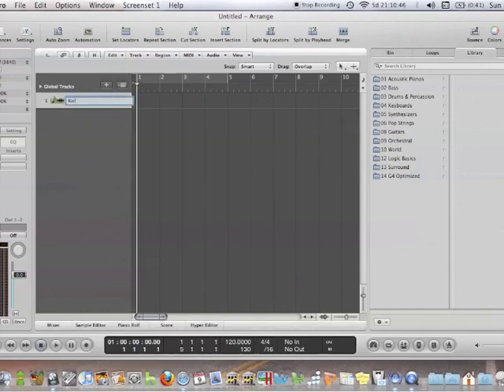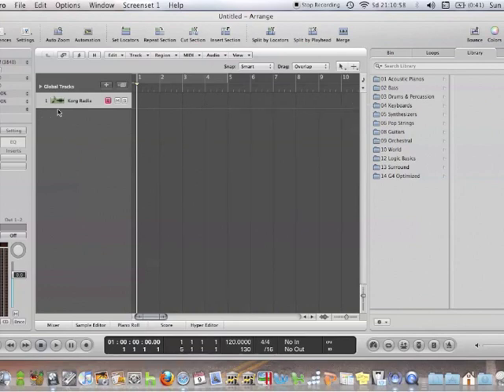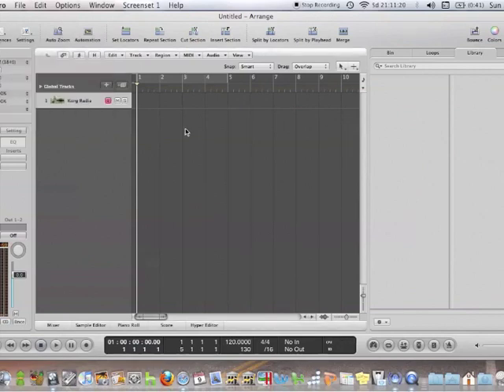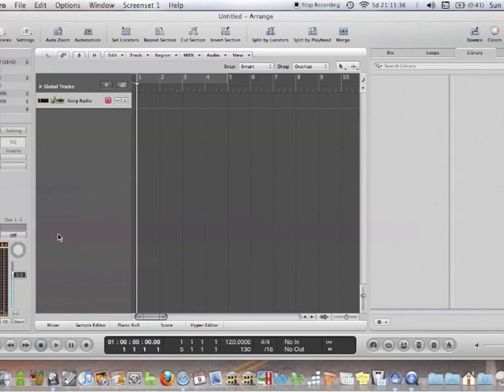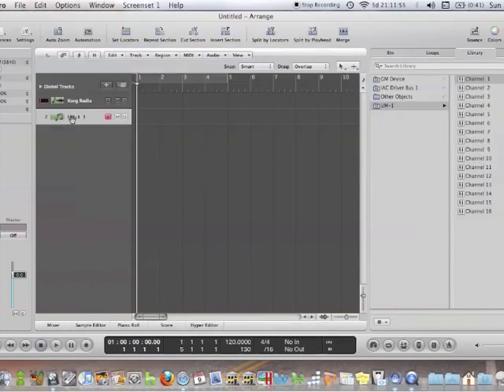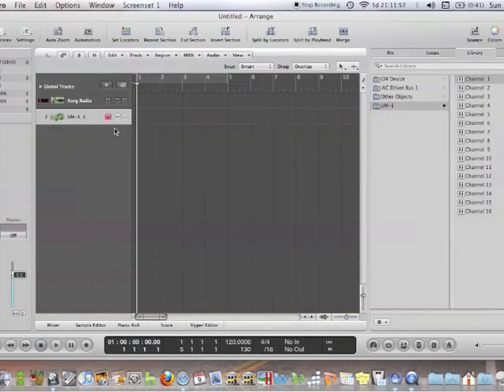Logic External Instrument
How to record and playback an external instrument in Logic Pro (8 or 9)